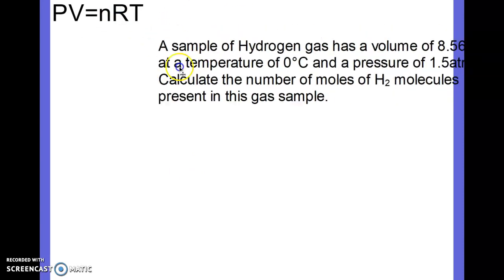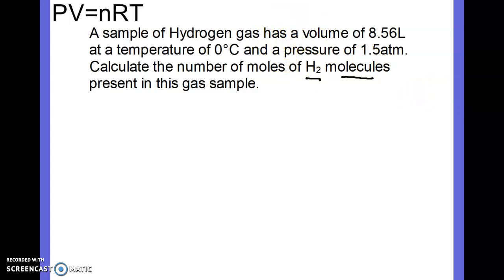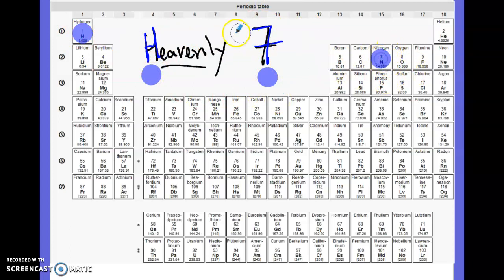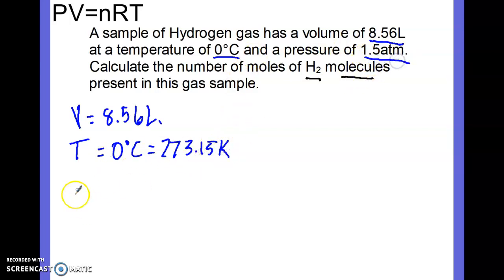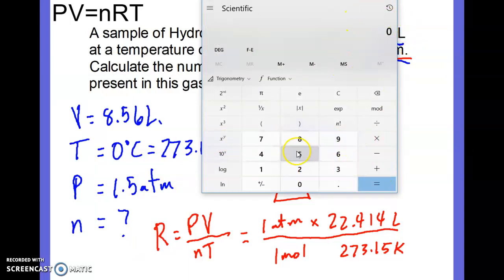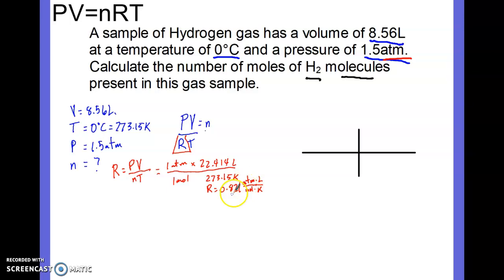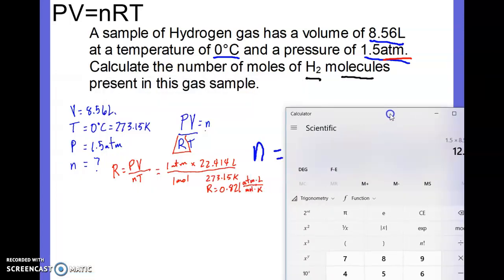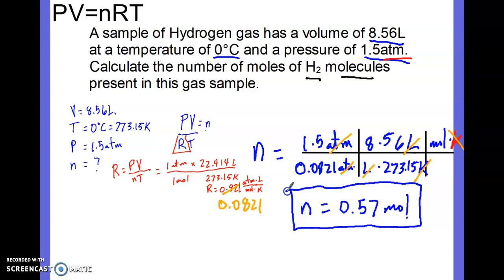PV=nRT example prob